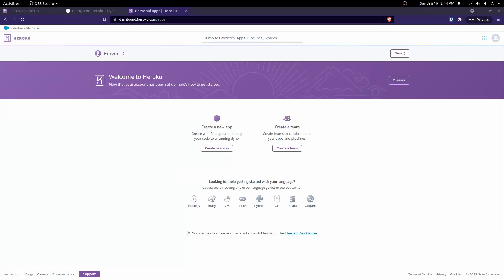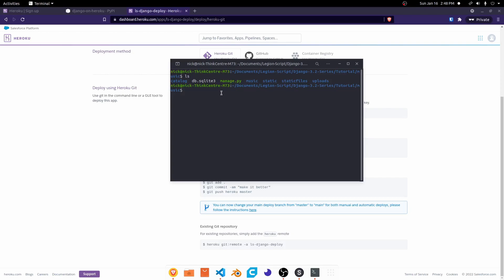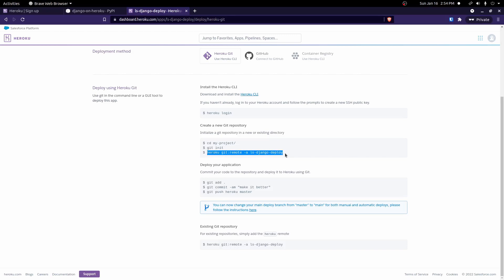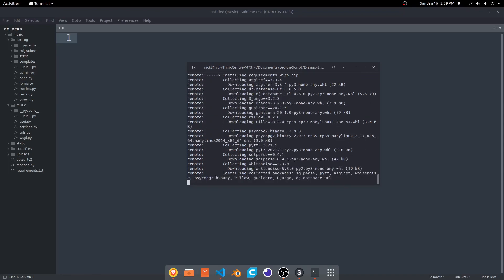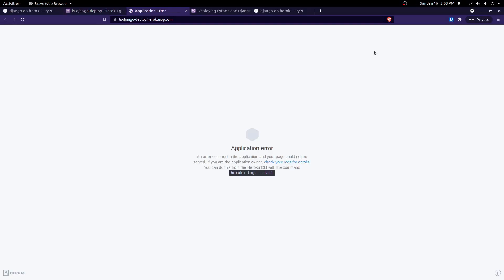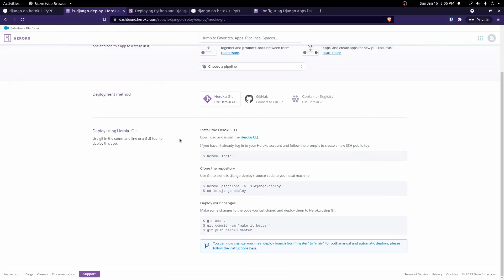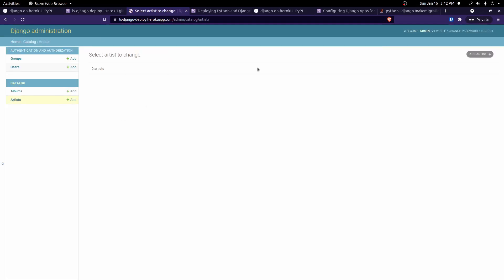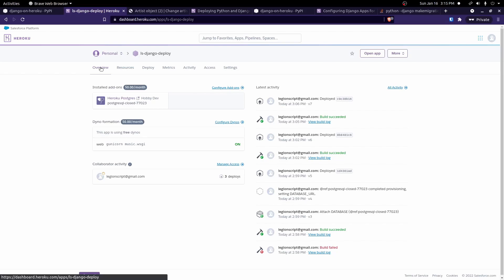Deploying Django On Heroku: Django Deployment Beginners Tutorial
In this video, we will go over how to deploy a Django Project on Heroku.  We will use the Heroku CLI with Git to do so.  We will also go over some common issues that might come up with deploying and how to fix some common errors.